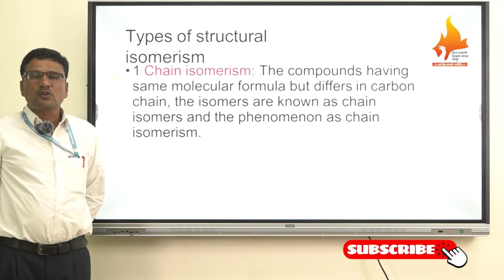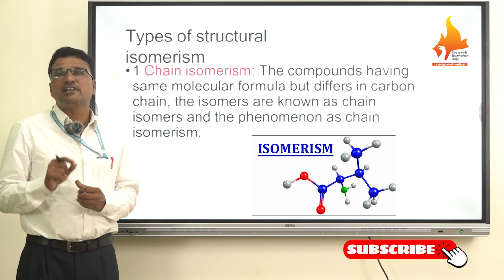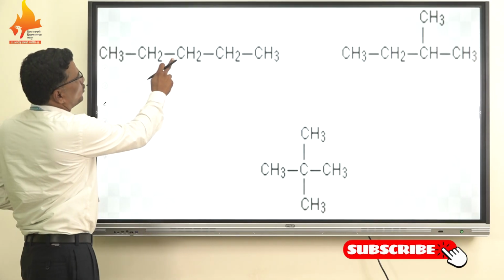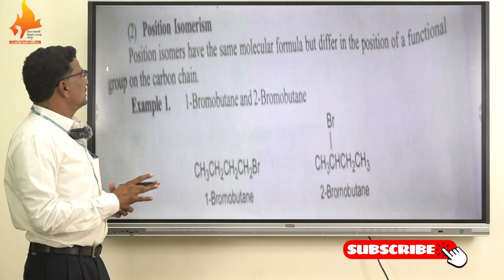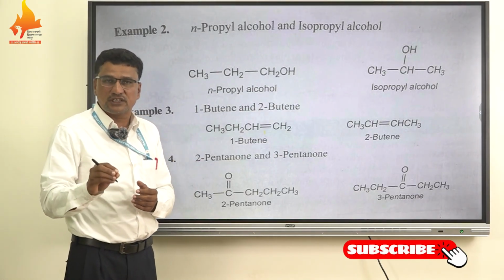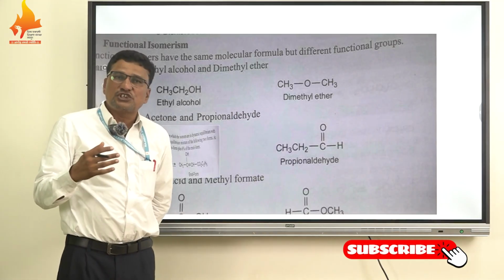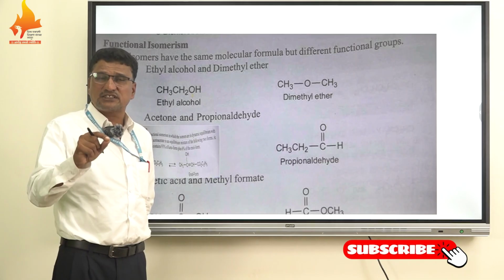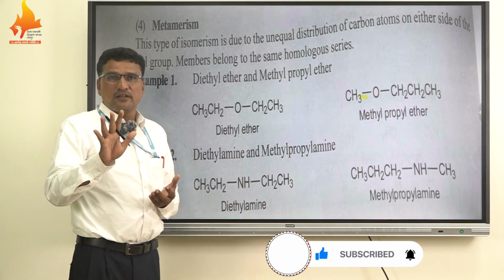Stereo Chemistry - स्टिरिओ रसायनशास्त्र - by Dr. K. I. Momin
Rajarshi Shahu Mahavidyalaya (Autonomous), Latur